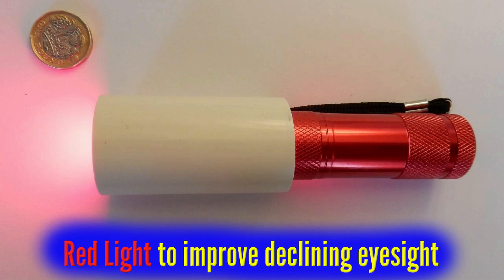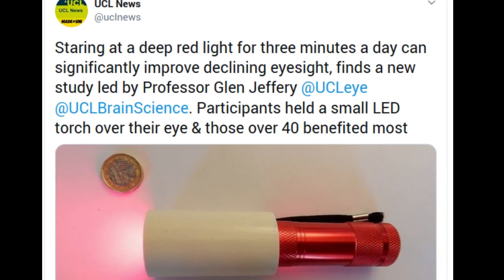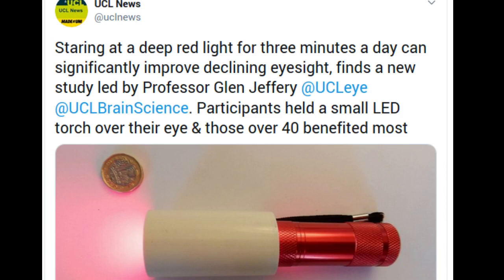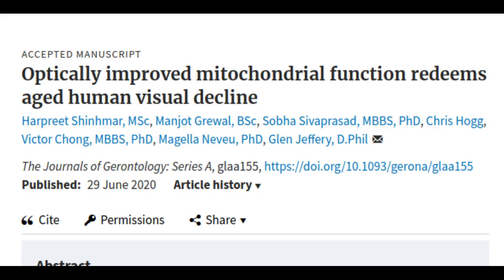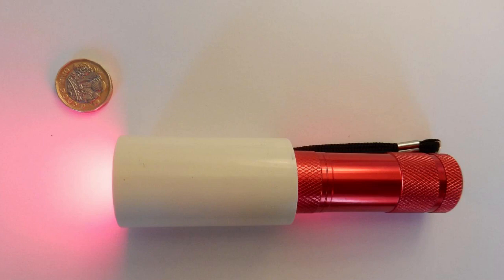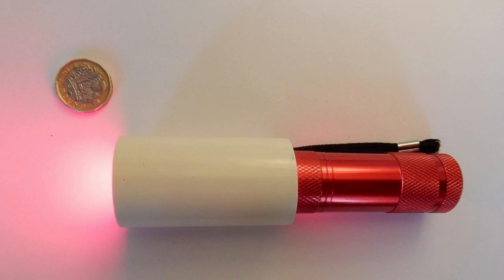Declining eyesight improved by looking at deep red light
According to a new study led by University College London (UCL), staring at a deep red light for three minutes a day can significantly improve declining eyesight.

Scientists believe the discovery, published in the Journals of Gerontology, could signal the dawn of new affordable home-based eye therapies, helping the millions of people globally with naturally declining vision.

Credit: UCL